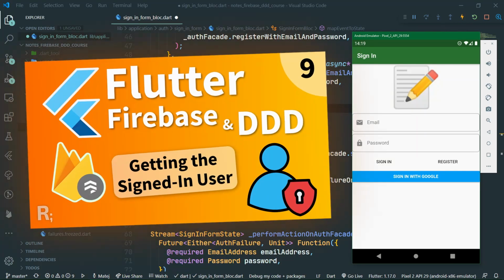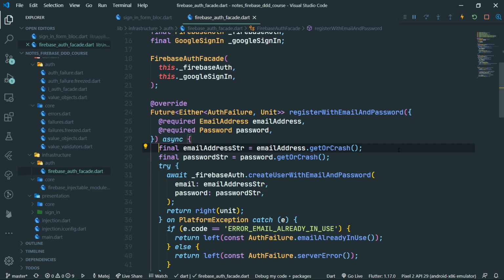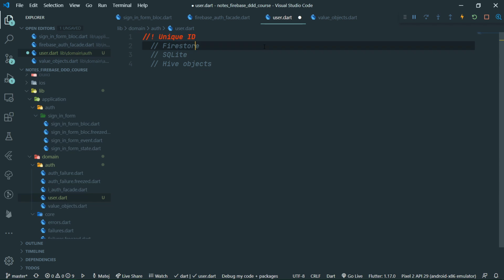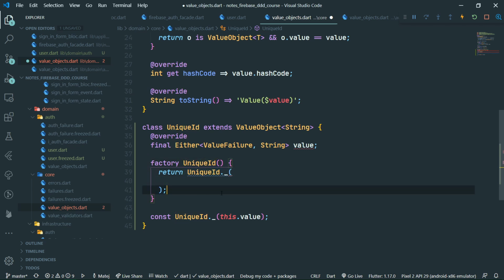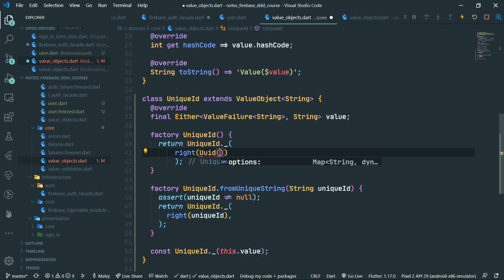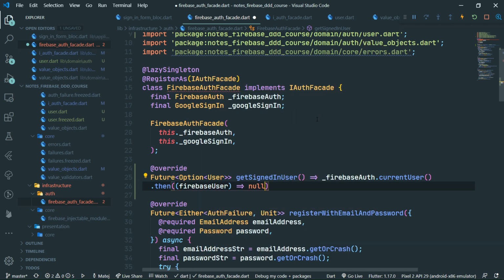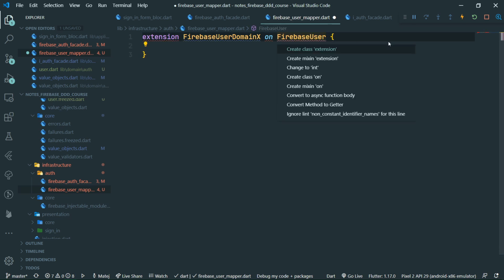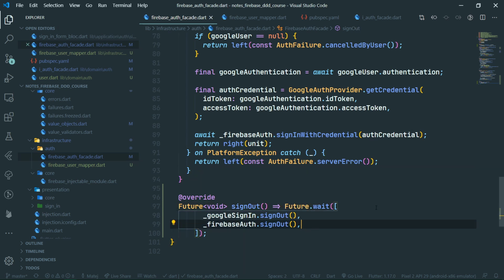Flutter Firebase & DDD Course [9] - Getting the Signed-In User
Build command: flutter pub run build_runner watch --delete-conflicting-outputs

We need to have a way to find out whether the user is already signed in or not and also to get the user's ID. We're going to get this data from FirebaseAuth and, of course, hide any mention of Firebase inside the domain layer.